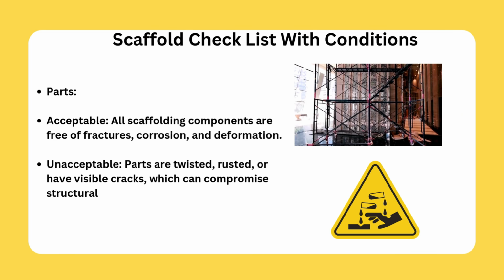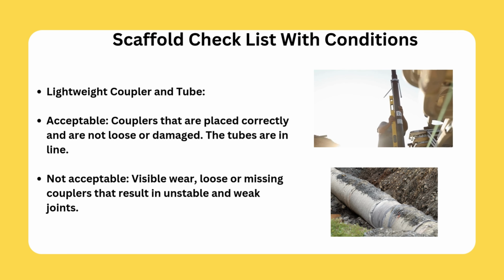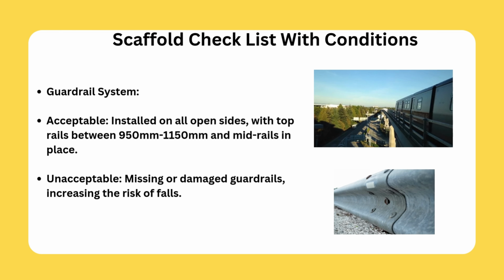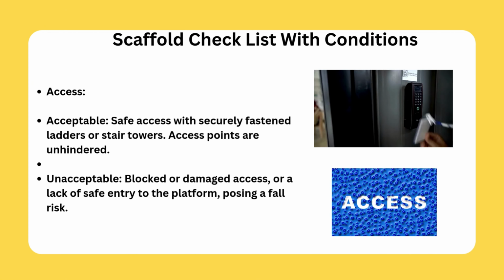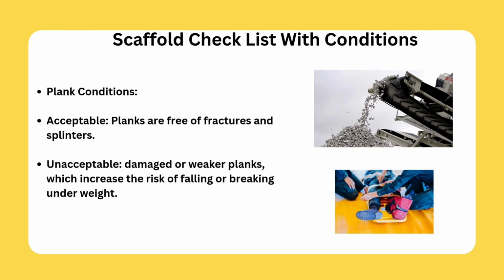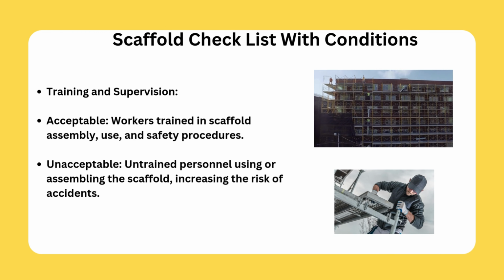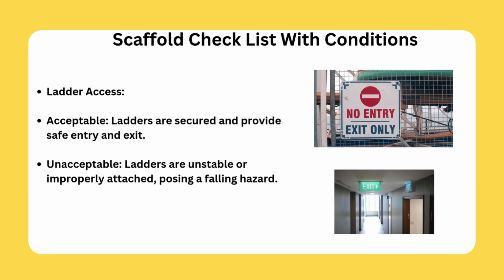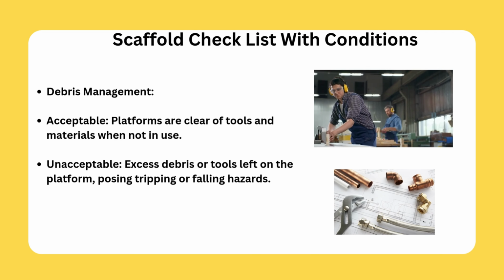Scaffold Check List With Conditions